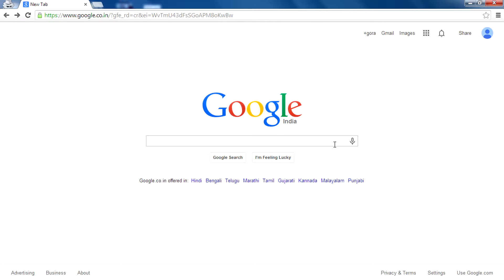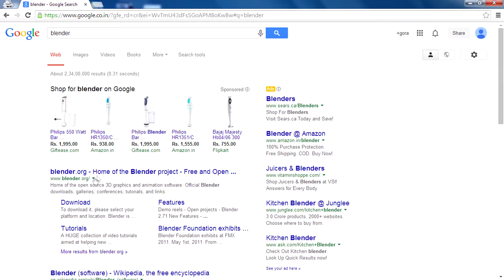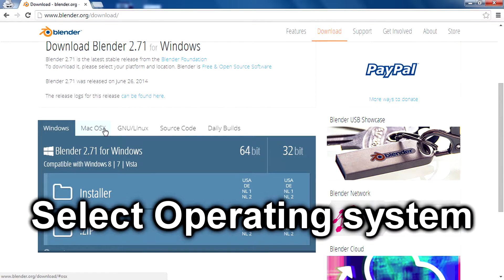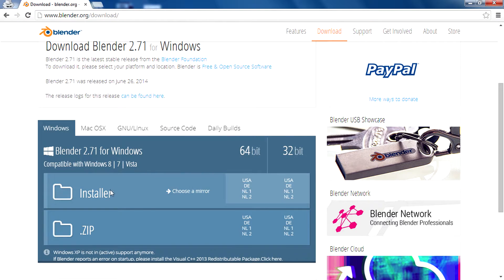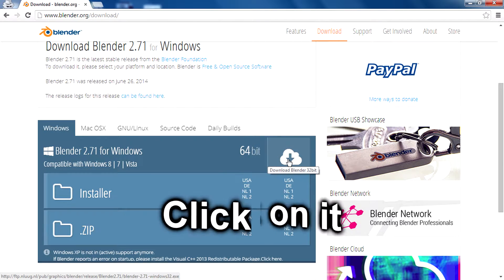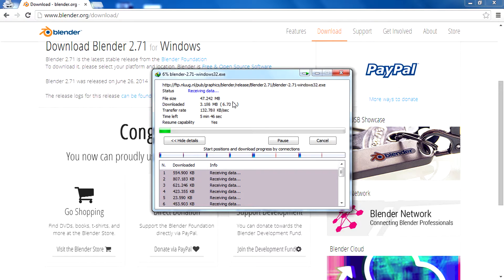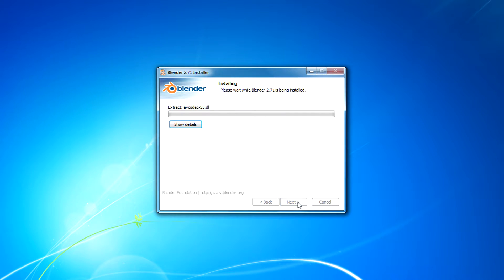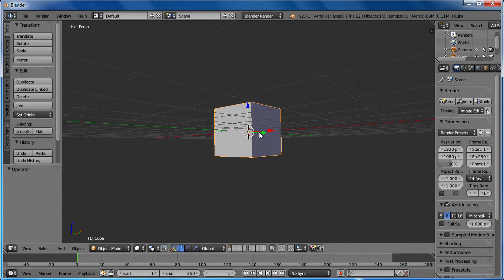How To Download and Install New Blender 2.71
Hi guys today i will show you How To Download and Install New Blender 2.71.